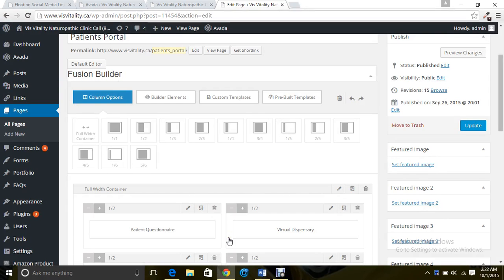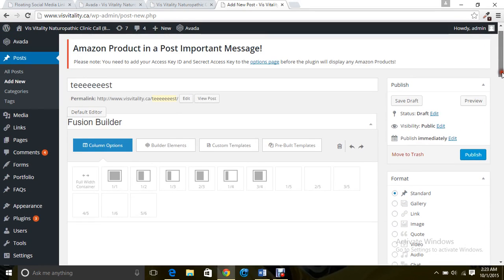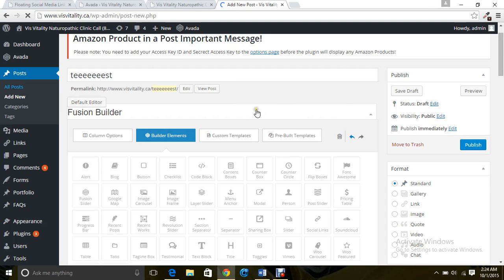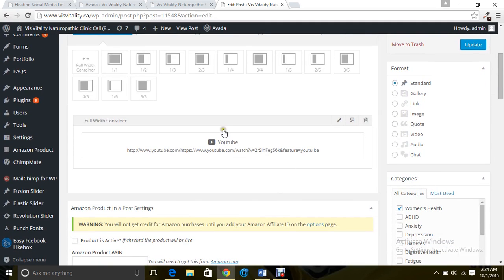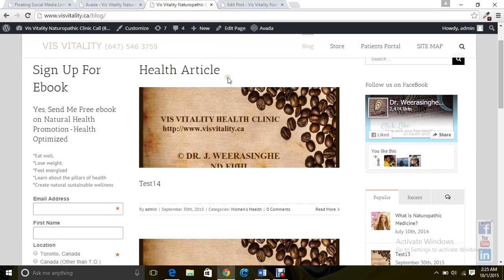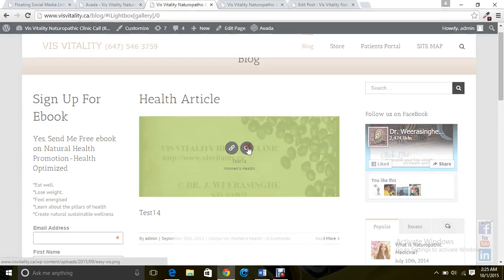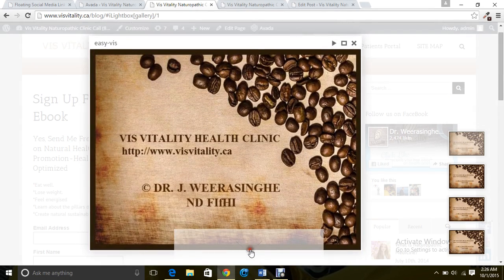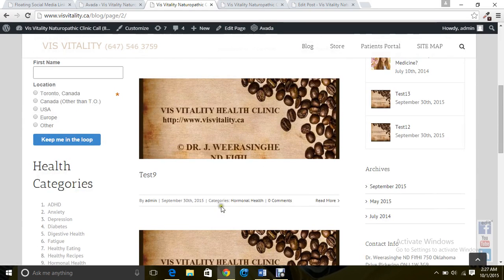How to Post in WordPress Blog Avada Theme